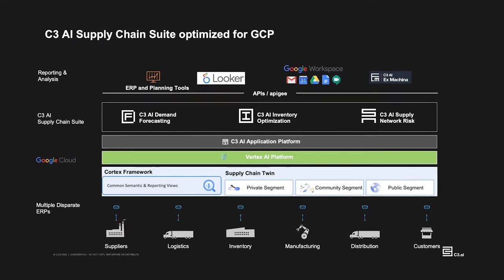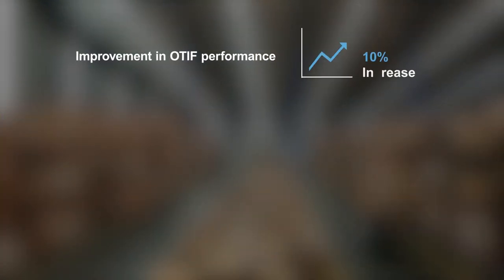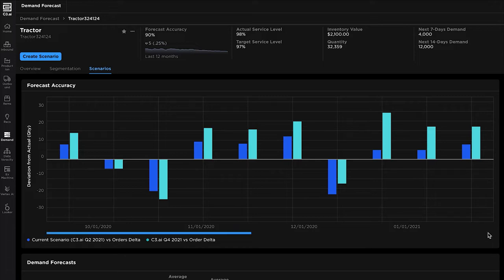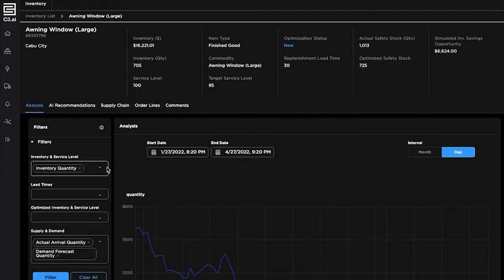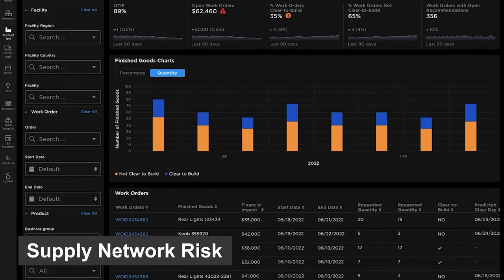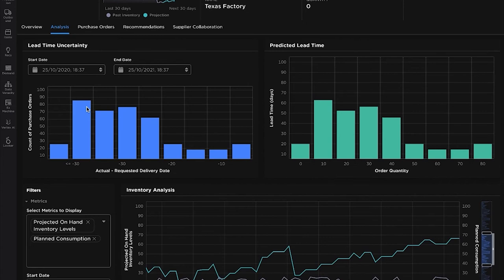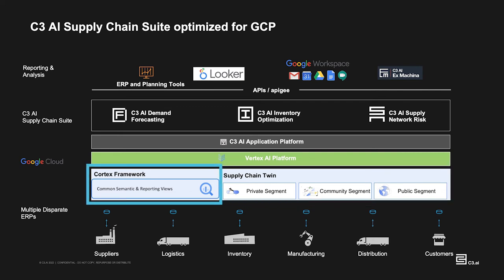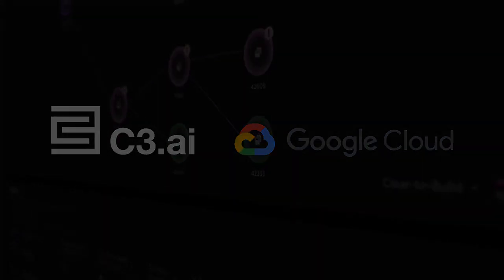Resilient Supply Chains: Powered by C3 AI and Google Cloud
Supply chains remain plagued by widespread uncertainty and volatility, causing delays, fluctuating delivery performance, and instability in the market. But with the comprehensive capabilities built by C3 AI and Google Cloud and designed to solve these problems, companies can begin to create resilient supply chains.

With these solutions, the biggest global enterprises are transforming supply chain operations to better recognize and mitigate risk, lower inventory and shipping costs, and improve service levels.